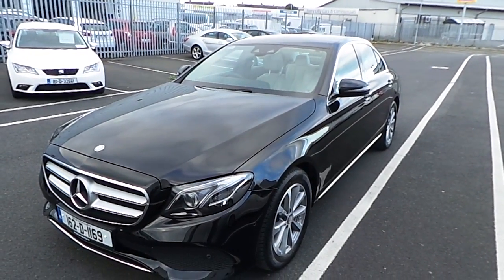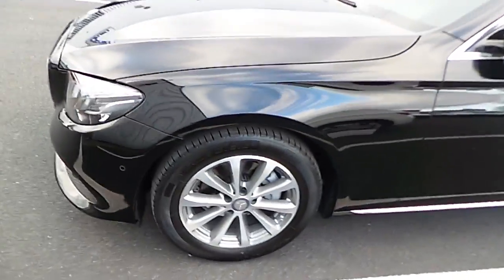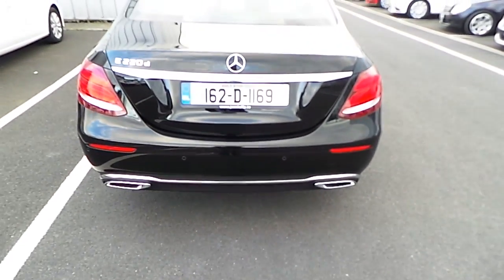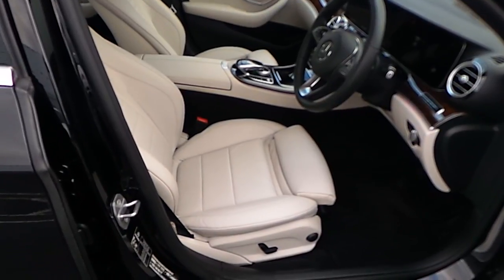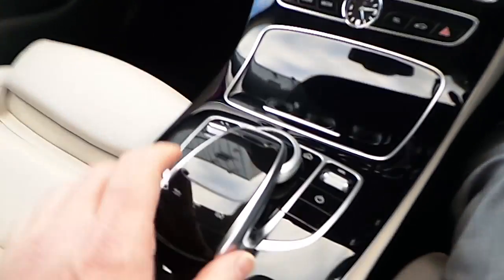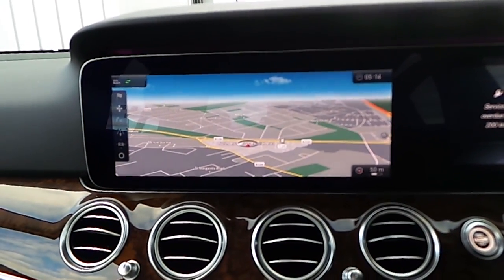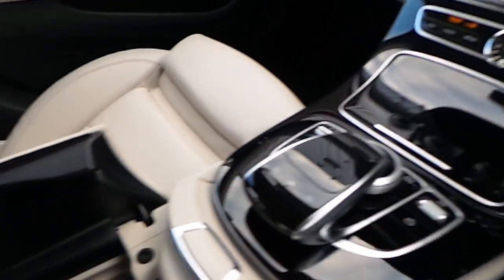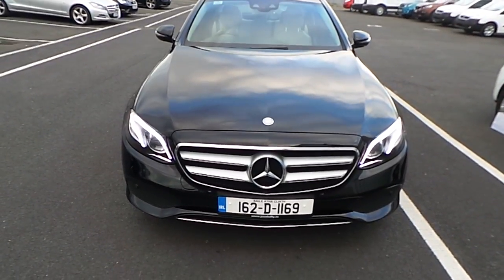e class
Here is a video of our . Please contact SALESMAN NAME to arrange a test drive today. Joe Duffy SelectPhone: 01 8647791Here is a video of our . Please contact SALESMAN NAME to arrange a test drive today. Joe Duffy SelectPhone: 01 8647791Here is a video of our . Please contact SALESMAN NAME to arrange a test drive today. Joe Duffy SelectPhone: 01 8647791